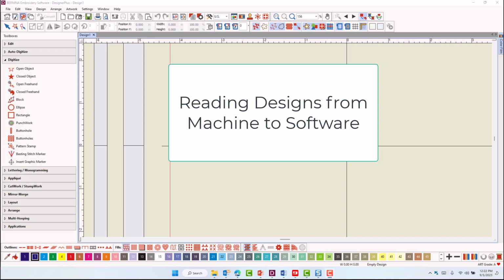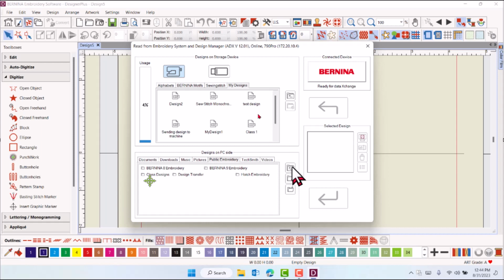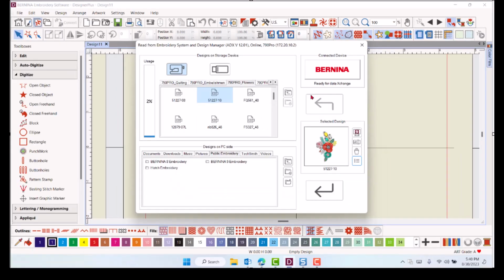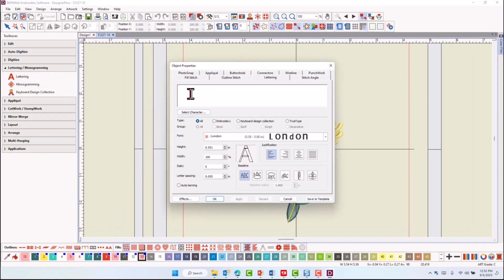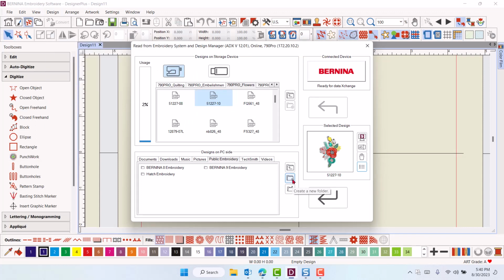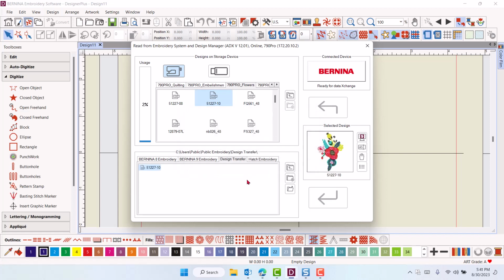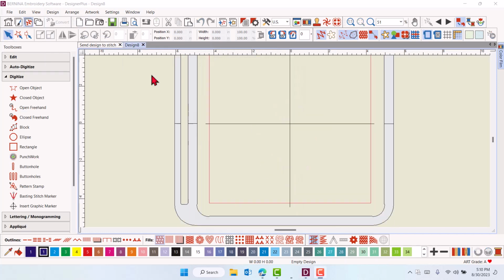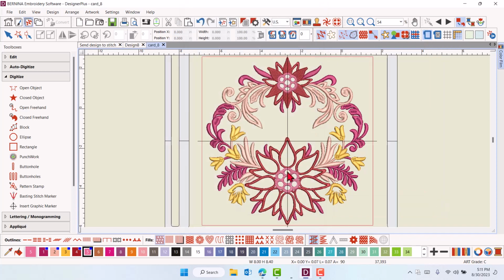1 23 Reading Designs from a WiFi-Enabled Machine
Learn how to read designs from a WiFi-Enabled Machine, such as the B 790 PRO to BERNINA Embroidery Software 9.